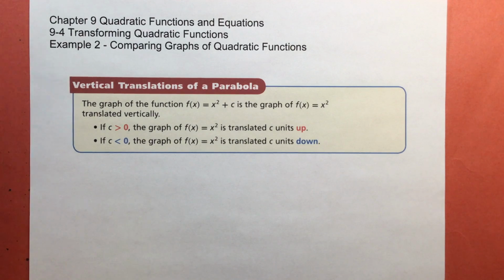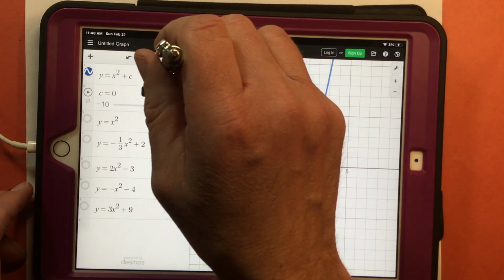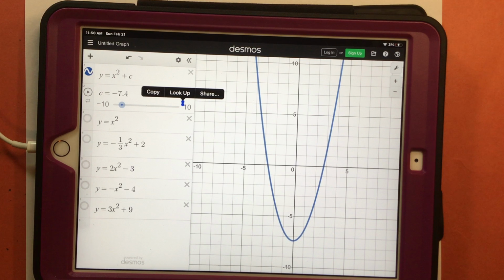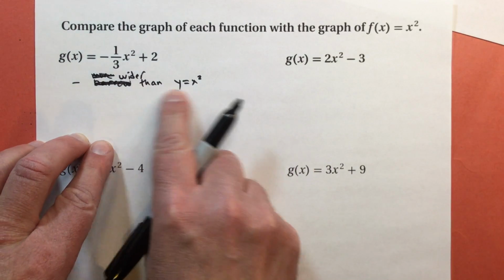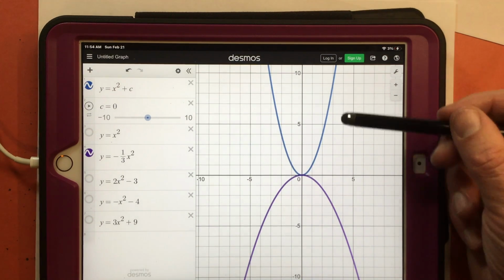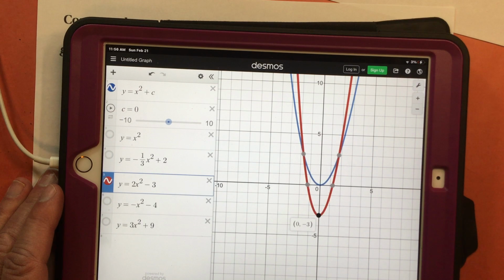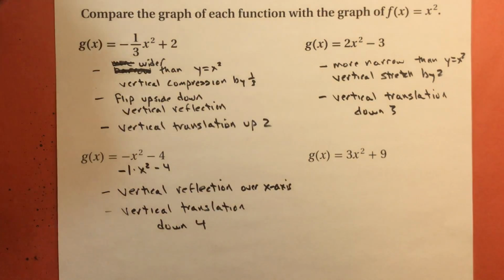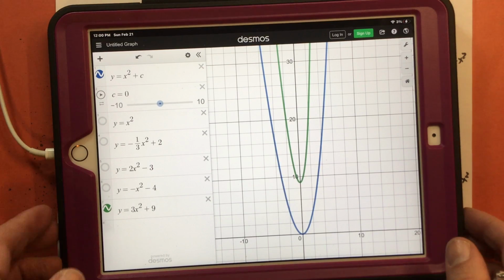9-4 Transforming Quadratic Functions example 2